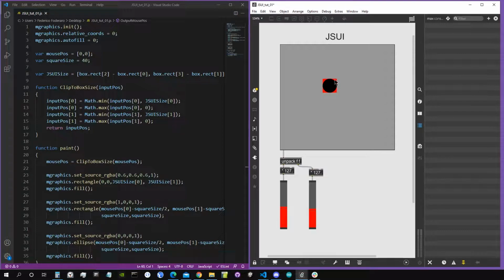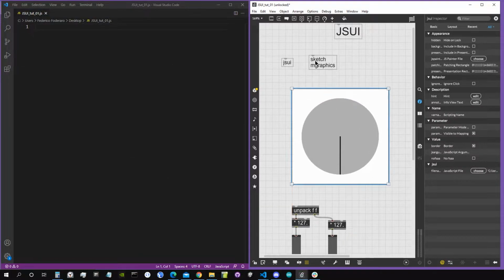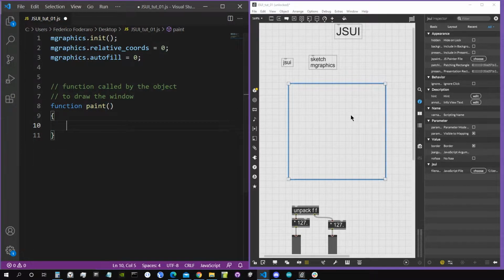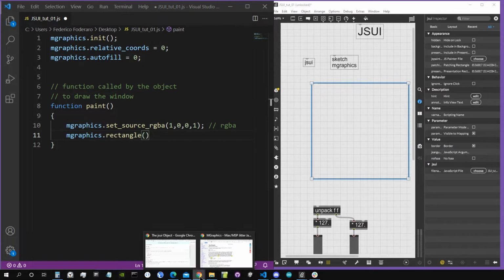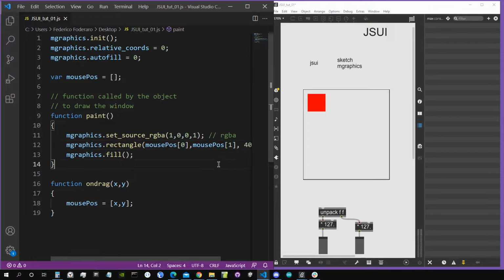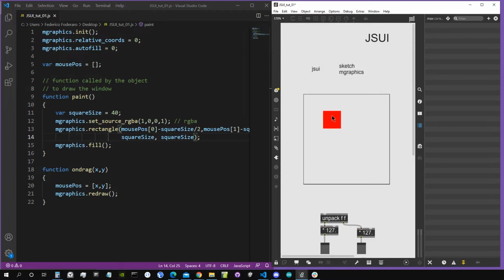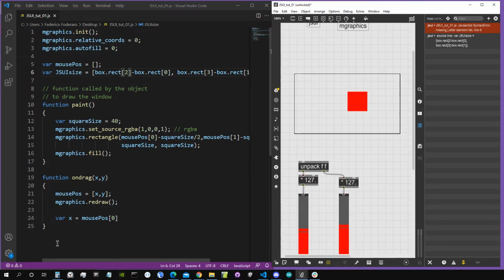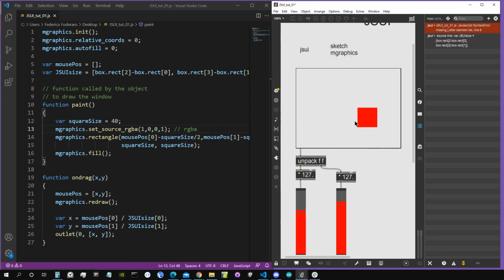Creating Graphical User Interfaces in Max/MSP with [ JSUI ] | 01 | Introduction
Here we see how to start creating GUIs using the JSUI object in Max/MSP.
JSUI allows us to create graphics in its window using Javascript and the mouse input.